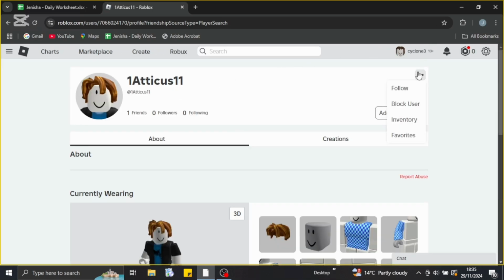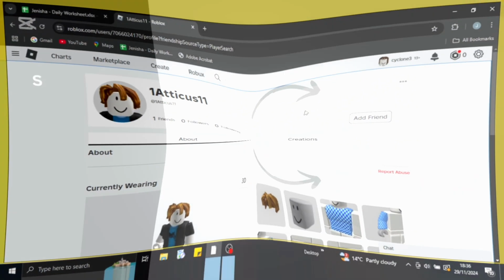How to Join Someone on Roblox without Being Friends with Them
Learn how to join someone on Roblox without being friends with them! This video will guide you through the steps to join another player's game using alternative methods such as following them, joining their group, or using game-specific invites. Whether you're asking, "How do I join someone on Roblox without being friends?" or need tips for navigating Roblox's settings, this tutorial has you covered. Watch now to connect and play with others on Roblox easily!

Timestamps:

00:00 How to Join Someone on Roblox Without Being Friends
00:10 How Do I Join Someone on Roblox Without Adding Them?